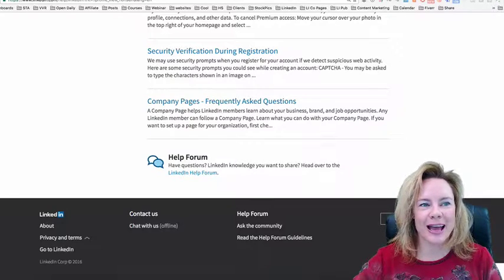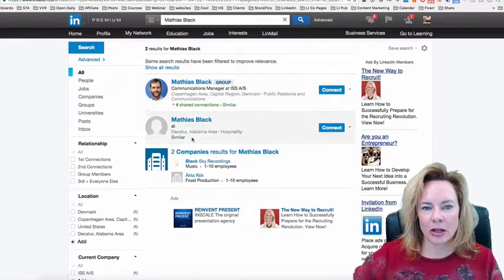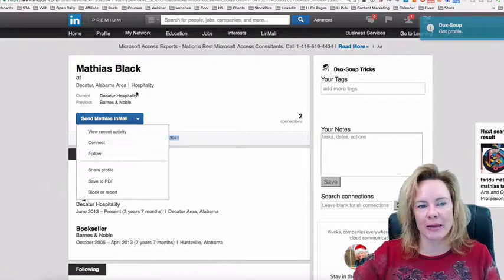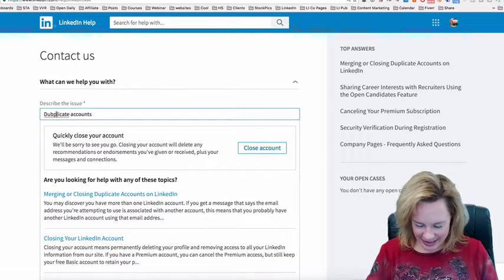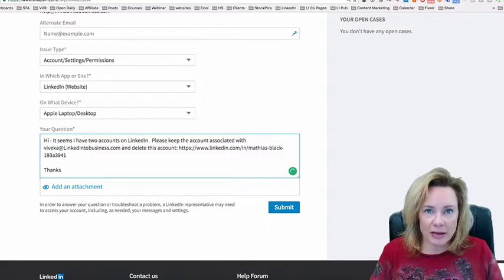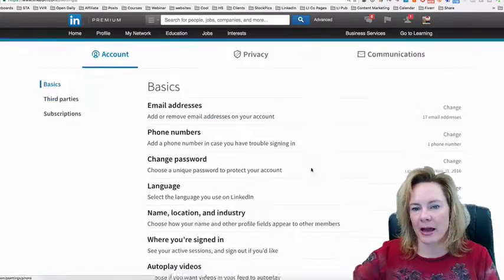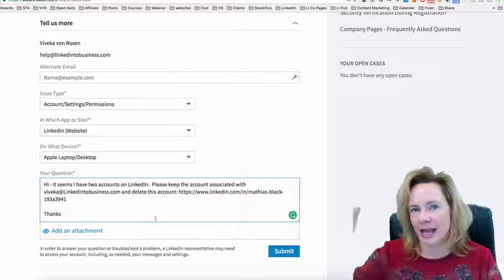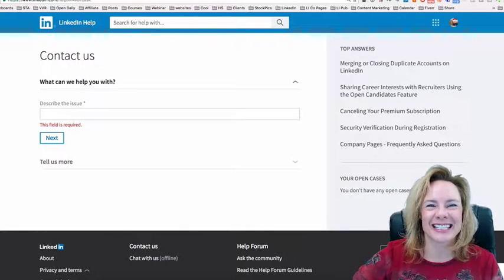How to Close or Merge Your Account on LinkedIn using the New User Interface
LinkedIn's newest user interface hides the email function - but it is still there if you know where to look!!!